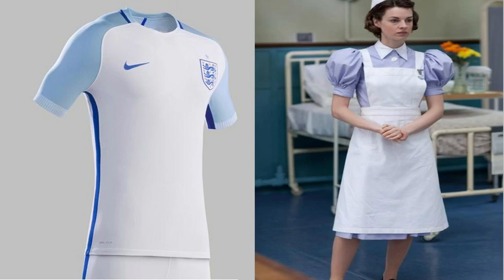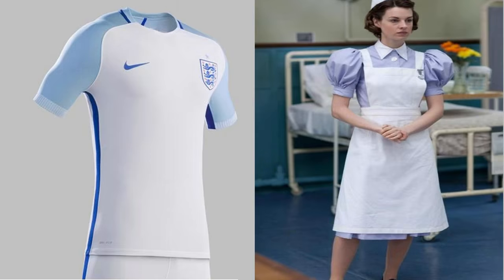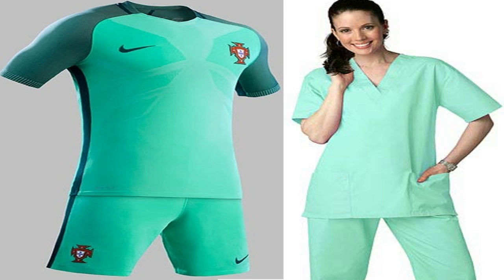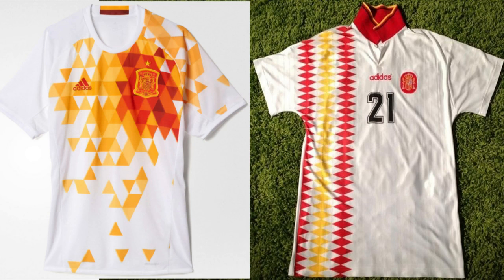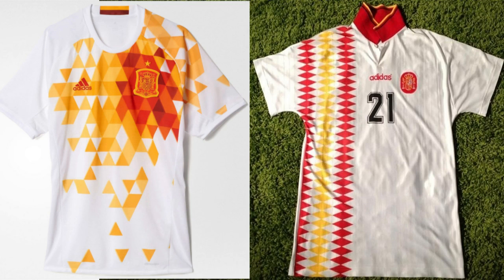THE WORST SHIRTS OF EURO 2016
Here is my pick for the worst shirt of Euro 2016